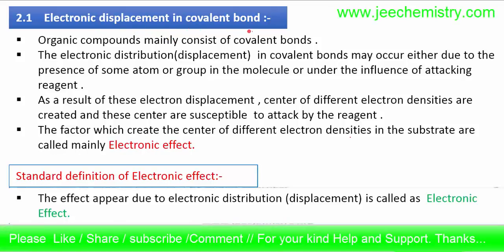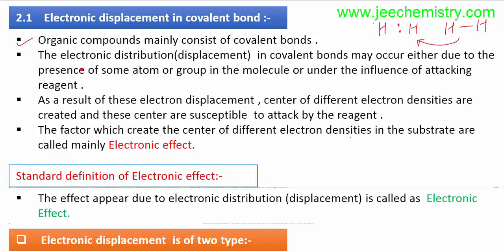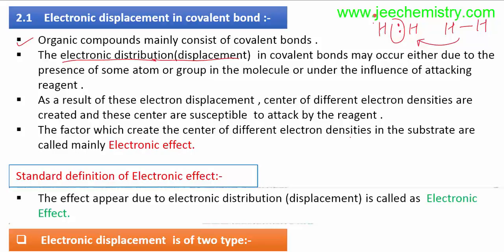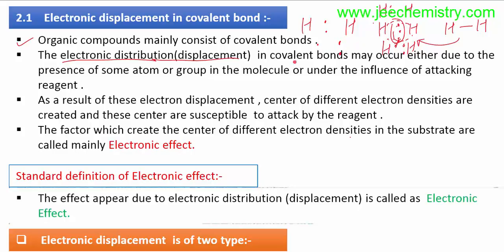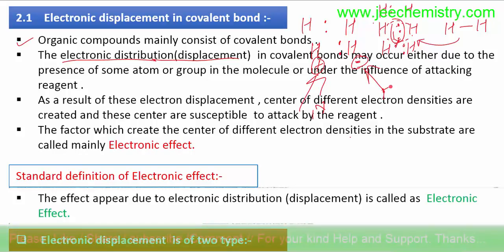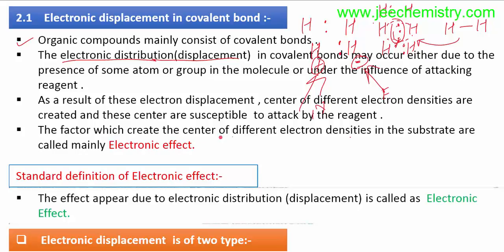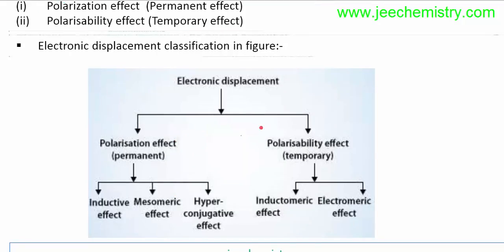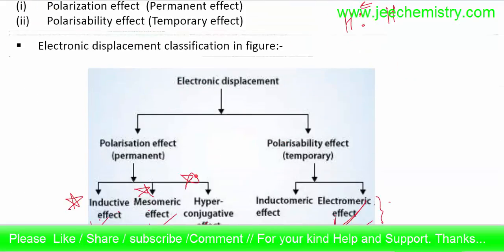2. Electronic Displacement in Covalent Bond (Electronic Effect)